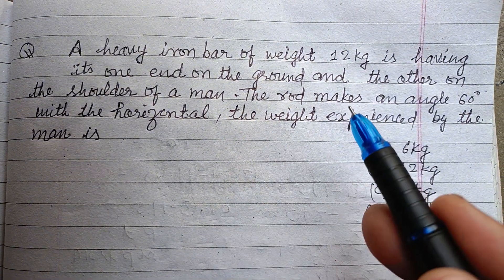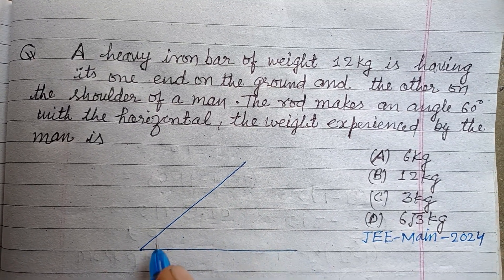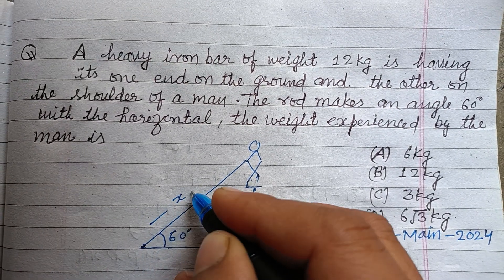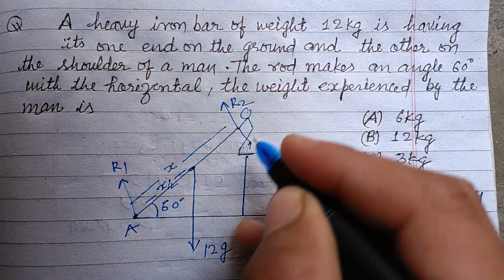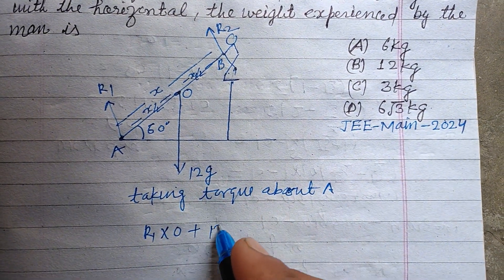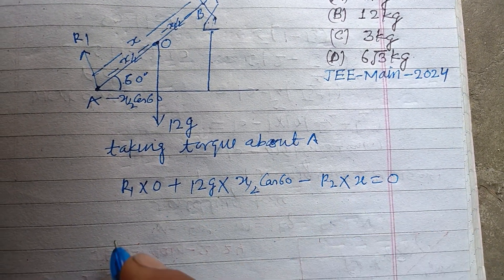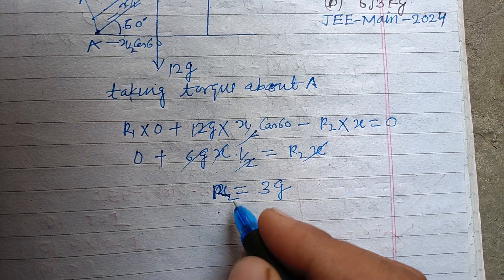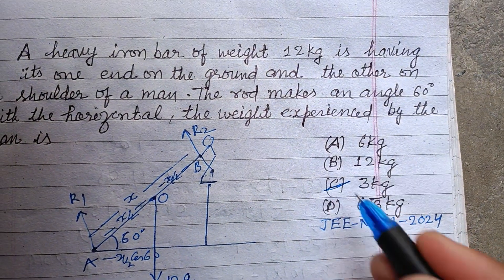A heavy iron bar of weight 12 kg is having its one end on the ground and.. | jee mains 2024 physics